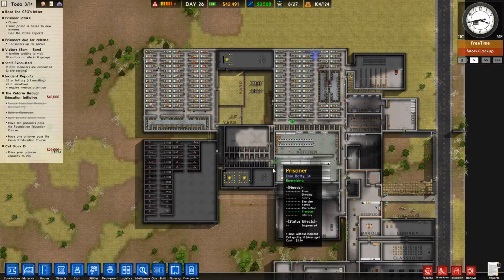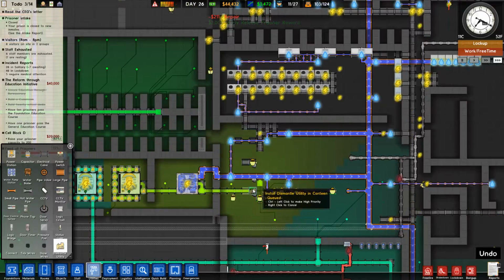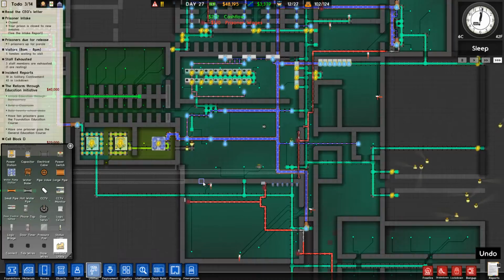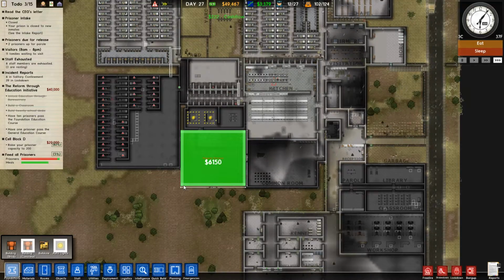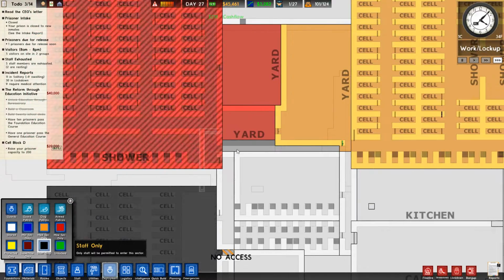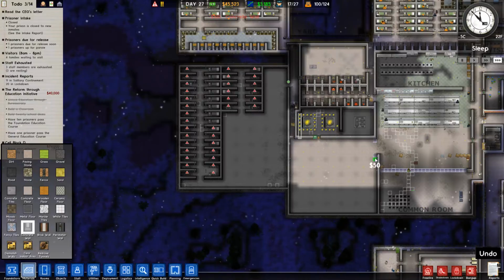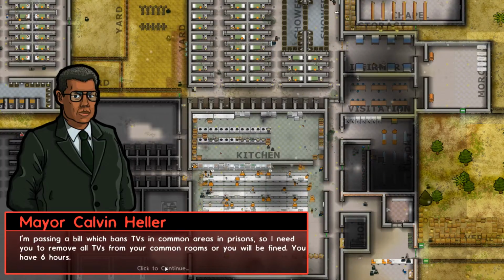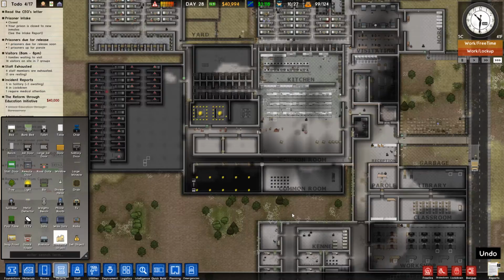More Progress || Prison Architect #11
2 steps forward 9 steps back